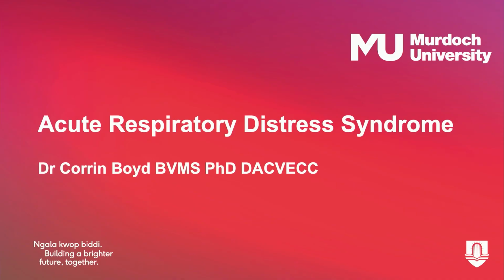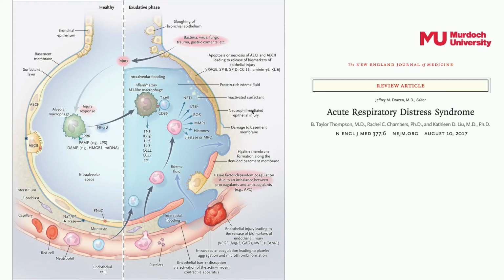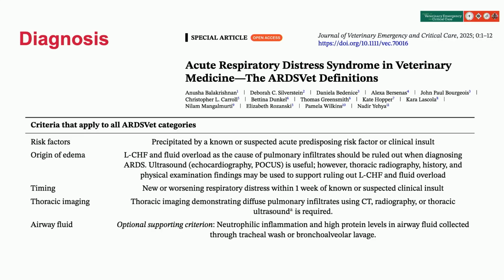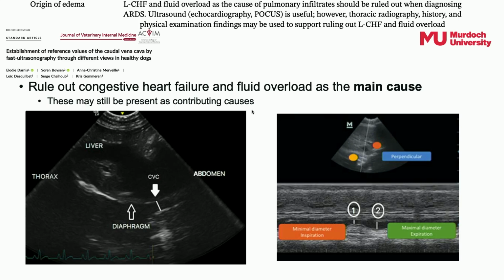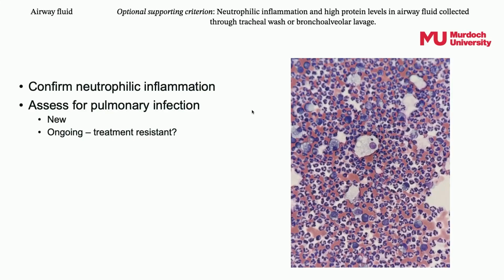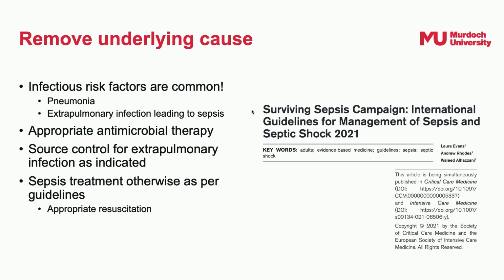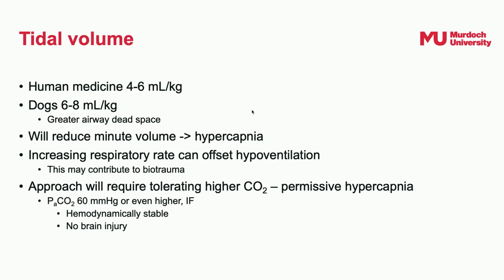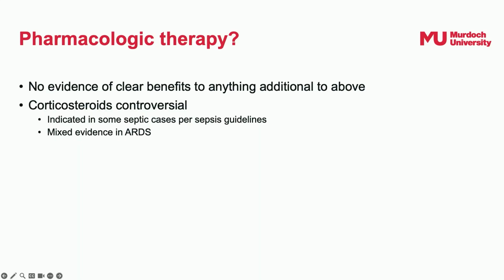【JaVECCS 2026】Acute respiratory distress syndrome Corrin Boyd